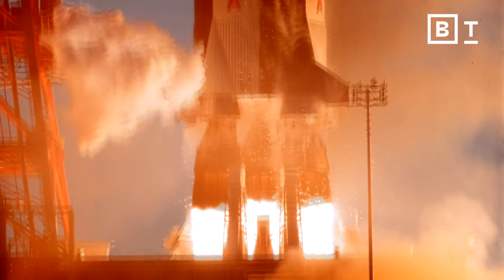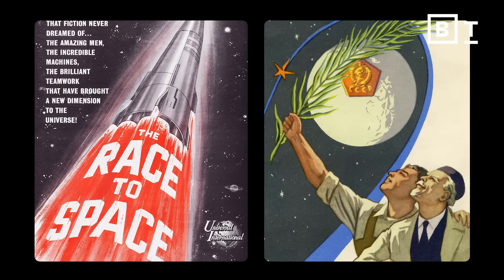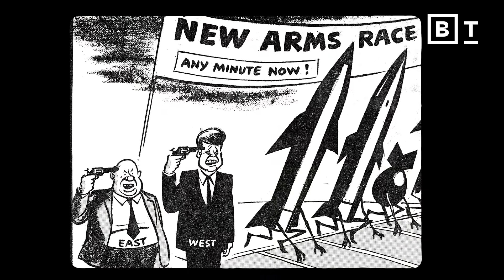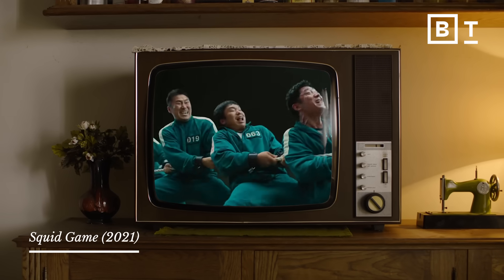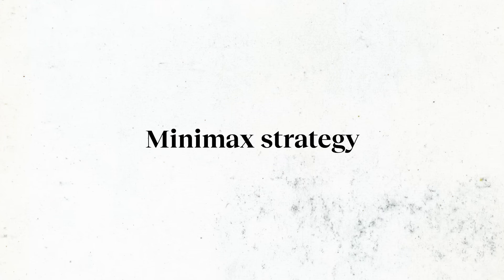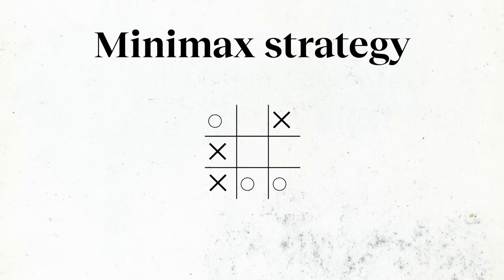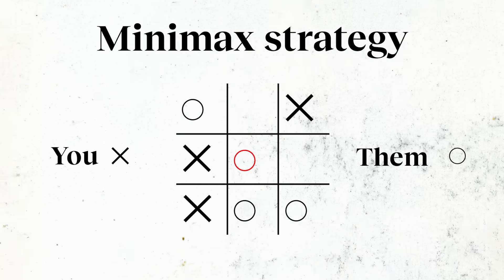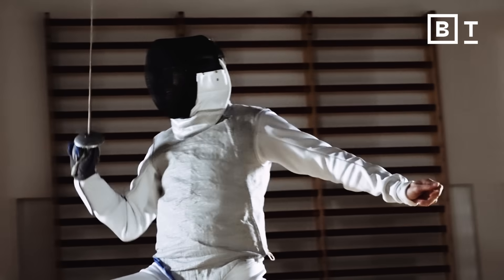3 game theory tactics, explained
How to maximize wins and minimize losses, explained by four experts on game theory.

Game theory is a useful tool for decision-making in situations where the outcome depends on multiple parties. It provides a systematic way to analyze the interdependence of individuals or organizations and their potential strategies.

Not only does game theory help you identify the optimal strategy for achieving your goals, it can also help you avoid the sunk-cost fallacy — the tendency to persist in an endeavor because of the resources you've already invested.

By taking into account the potential actions and responses of other players, game theory allows you to minimize your losses and make informed choices that lead to better outcomes. Whether you're negotiating a business deal or making investment decisions, game theory can be a valuable asset in helping you make smarter choices and achieve your objectives.

0:00 What is game theory?
1:08 War: Learn from Reagan and Gorbachev
2:58 Poker: The sunk cost fallacy
5:56 Zero-sum games: The minimax strategy

About Kevin Zollman:
Kevin Zollman is an associate professor in the Department of Philosophy at Carnegie Mellon University. He is also an associate fellow at the Center for Philosophy of Science at the University of Pittsburgh, visiting professor at the Munich Center for Mathematical Philosophy (part of Ludwig-Maximilians Universität), and an associate editor of the journal Philosophy of Science. His research focuses on game theory, agent based modeling, and the philosophy of science. Zollman is the co-author of The Game Theorist's Guide to Parenting: How the Science of Strategic Thinking Can Help You Deal with the Toughest Negotiators You Know--Your Kids, with Paul Raeburn.

About Annie Duke:
Annie Duke has leveraged her expertise in the science of smart decision making to excel at pursuits as varied as championship poker to public speaking. For two decades, Annie was one of the top poker players in the world. In 2004, she bested a field of 234 players to win her first World Series of Poker (WSOP) bracelet. The same year, she triumphed in the $2 million winner-take-all, invitation-only WSOP Tournament of Champions. In 2010, she won the prestigious NBC National Heads-Up Poker Championship. Prior to becoming a professional poker player, Annie was awarded the National Science Foundation Fellowship. Thanks to this fellowship, she studied Cognitive Psychology at the University of Pennsylvania.

About Liv Boeree:
Olivia "Liv" Boeree is a poker player, TV presenter and model from England who won the 2010 European Poker Tour in Sanremo. Born in Kent, Boeree studied at Ashford School before going on to earn a First Class Honours degree in Physics with Astrophysics at the University of Manchester. She was the #1 ranked female player on the Global Poker Index as of November 2015, and #6 on the female all-time live poker winnings list.

About Julia Galef:
Julia Galef is a New York-based writer and public speaker specializing in science, rationality, and design. She serves on the board of directors of the New York City Skeptics, co-hosts their official podcast, Rationally Speaking, and co-writes the blog Rationally Speaking along with philosopher of science Massimo Pigliucci. She has moderated panel discussions at The Amazing Meeting and the Northeast Conference on Science and Skepticism, and gives frequent public lectures to organizations including the Center for Inquiry and the Secular Student Alliance. Julia received her B.A. in statistics from Columbia in 2005.

About Big Think | Smarter Faster™
► Big Think
The leading source of expert-driven, educational content. With thousands of videos, featuring experts ranging from Bill Clinton to Bill Nye, Big Think helps you get smarter, faster by exploring the big ideas and core skills that define knowledge in the 21st century.